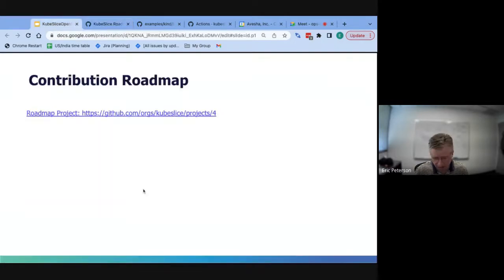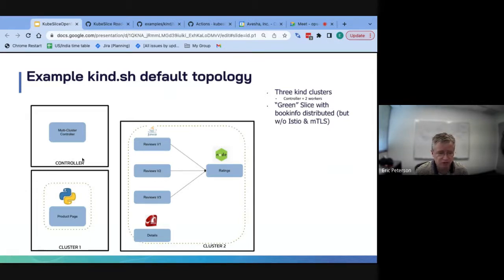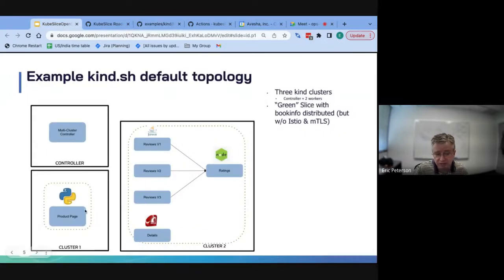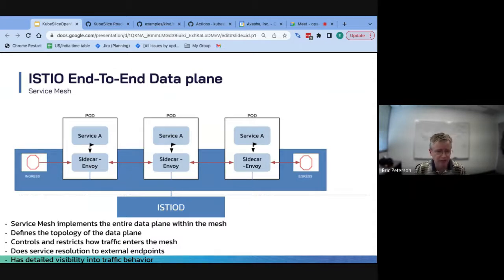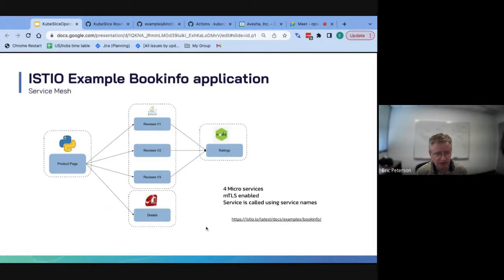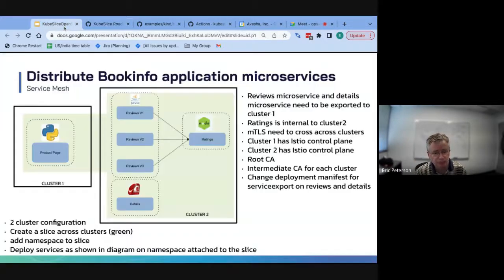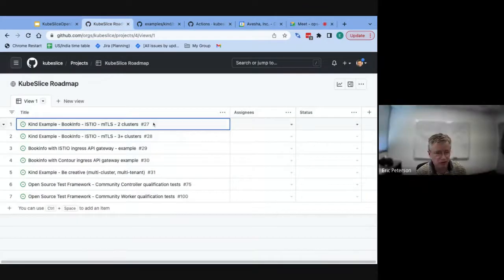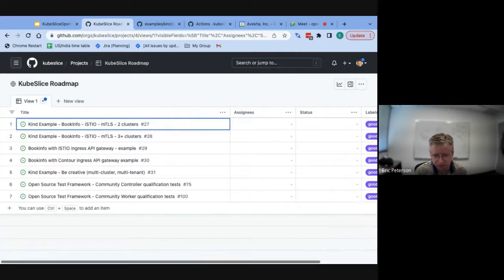KubeSlice Office Hours: KubeSlice OSS Roadmap with Eric Peterson and Divya Mohan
KubeSlice Office Hours are back! Join us at 11 AM EST for an hour every other Thursday to discuss all things KubeSlice 🔪

Thanks to Eric Peterson for this session!

# Timestamps ⏰
0:00 - Introduction with Divya
2:29 - KubeSlice highlights
6:42 - What problems does KubeSlice solve?
9:23 - Contribution Roadmap
28:47 - QnA